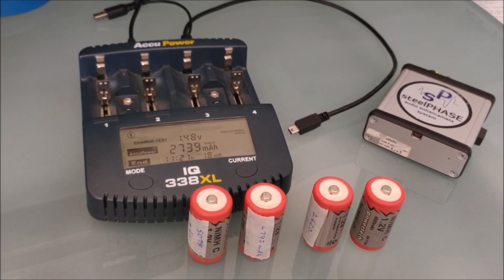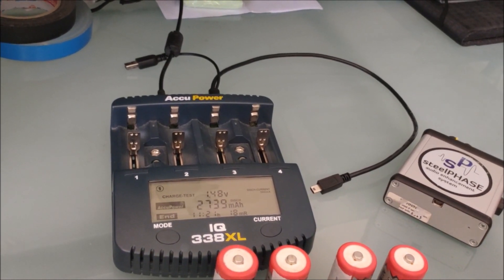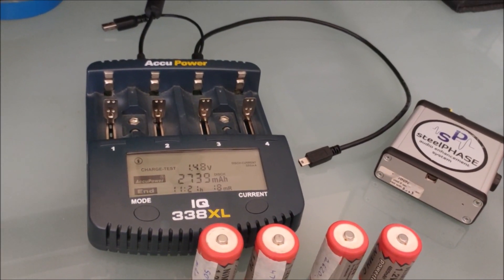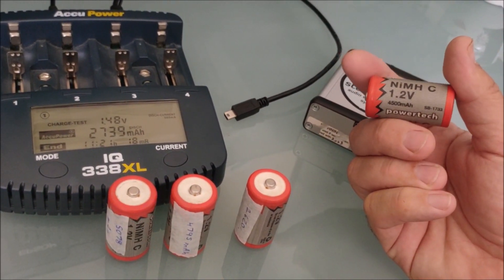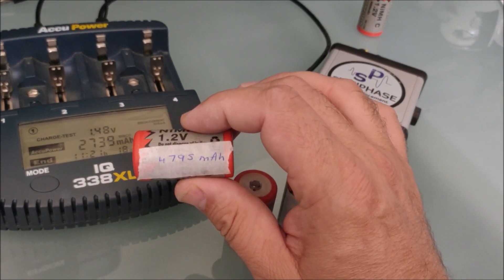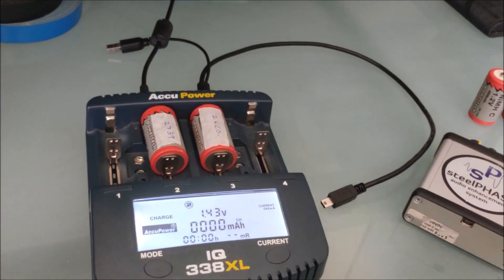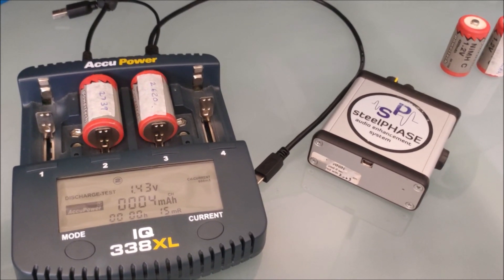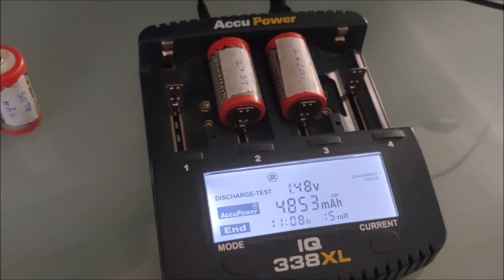AccuPower IQ338xl Charger - Using the Test function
A quick overview of the AccuPower IQ338XL battery charger/tester.